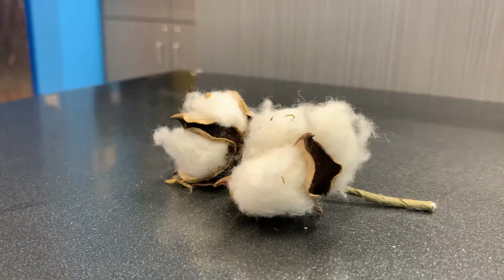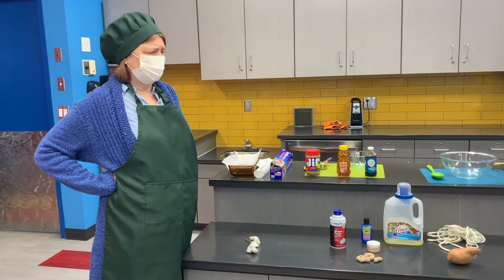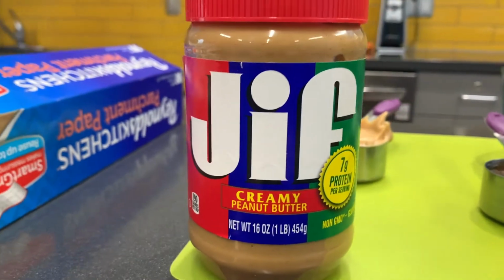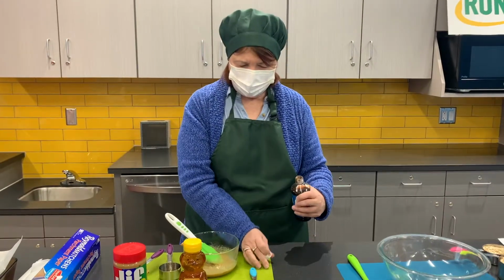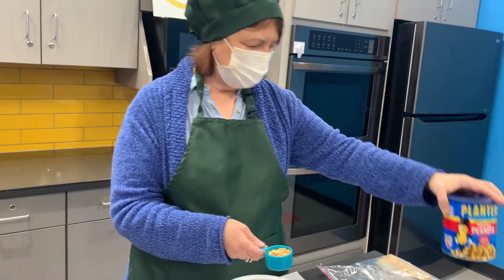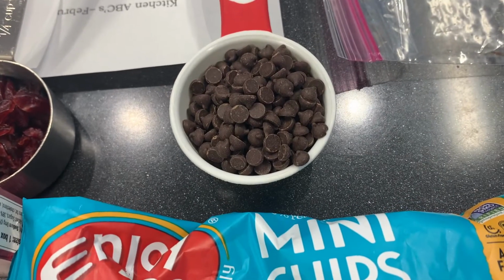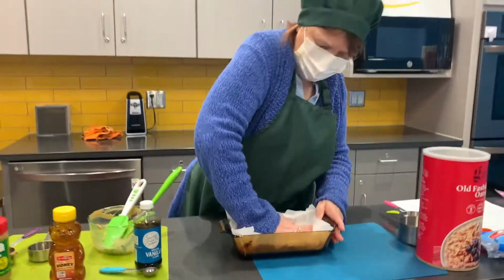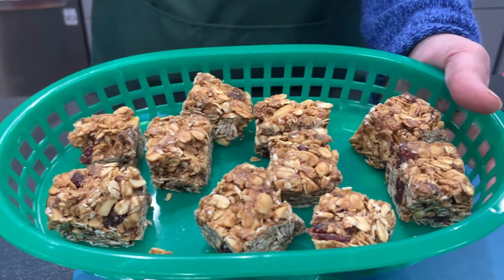How To Make Granola Bars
This week, we'll learn how to make granola bars and how one of the key ingredients is connected to George Washington Carver, someone we're learning about during Black History Month.

To make the granola bars along with Chef Cheryl, here's what you need:
Ingredients
1 ½ cups old fashioned oats (not instant)
1/8 cup coconut flakes (optional)
¼ cup mini chocolate chips*
¼ cup crushed peanuts or sunflower seeds
¼ cup honey
¼ cup peanut butter or Sunbutter
½ teaspoon vanilla
*You could substitute dried cranberries or raisins to make it even healthier.
Equipment
1 large bowl
1 small microwave-safe bowl
Measuring cups and spoons
2 Spoons
Rubber spatula
Either a 9 by 5 loaf pan or a pie or round cake pan
Parchment paper or waxed paper
Microwave